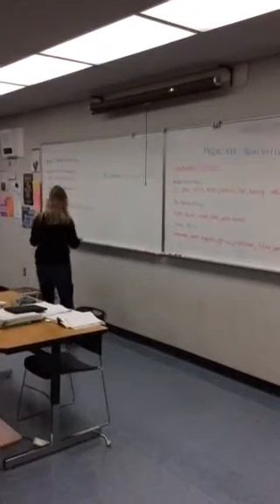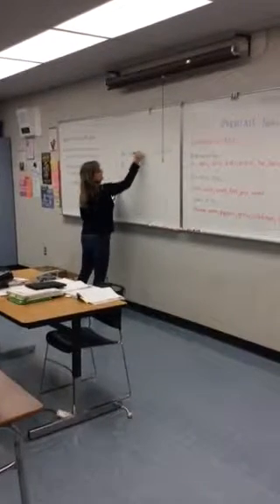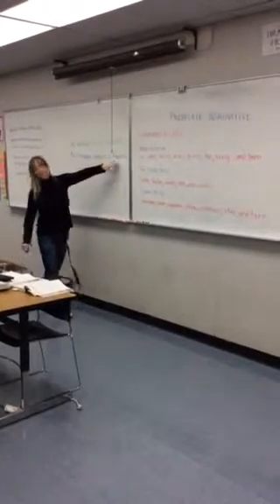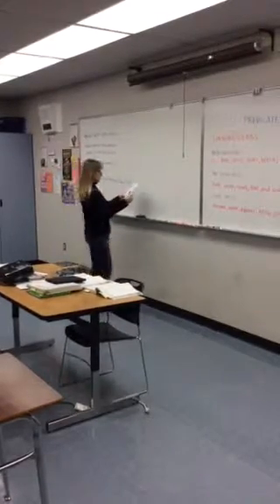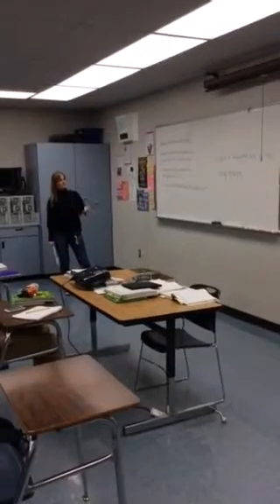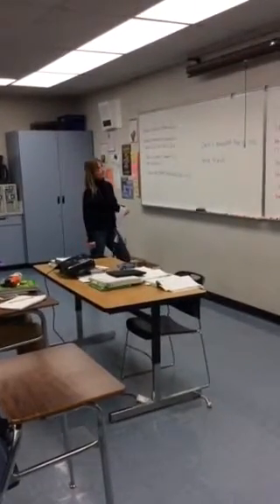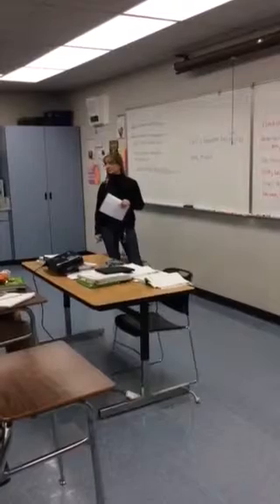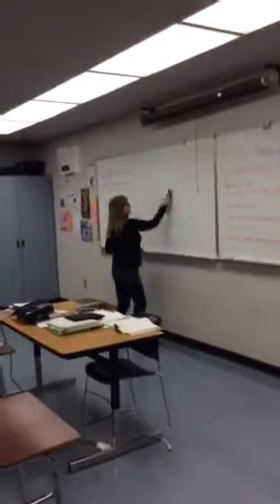Video lesson #1 Spring 2016 Intern Seminar